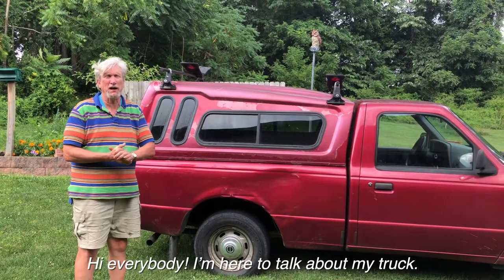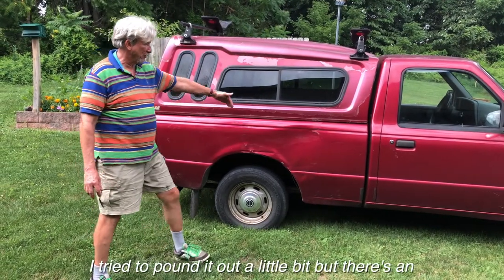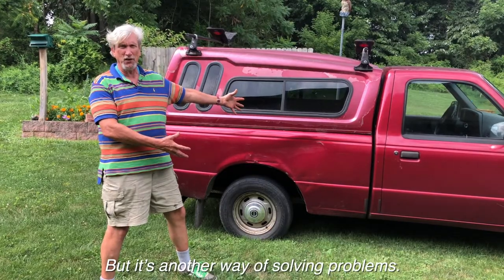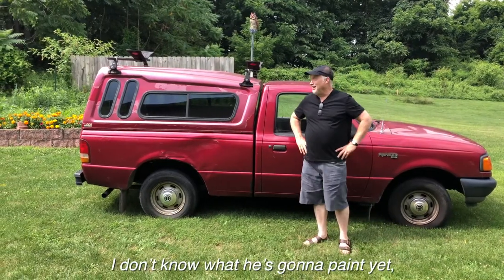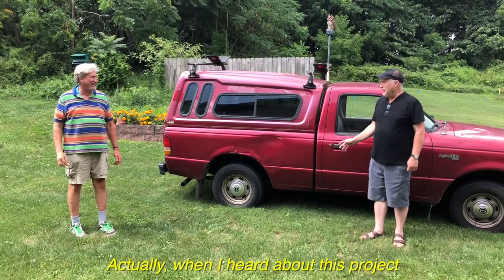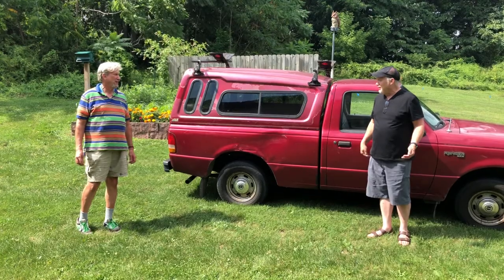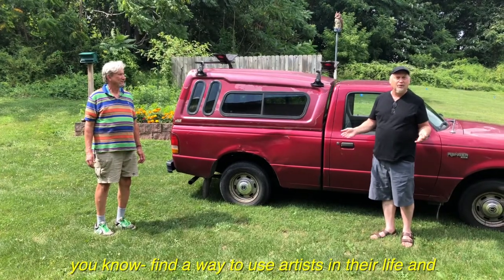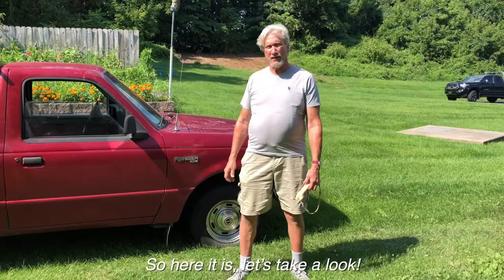Fix Your Dent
Matt Theriault enlists his longtime friend and artist, WIll Harmuth to fix the dent in his car. Instead of getting rid of the dent, Matt wants to create art with it.

Will Harmuth: @willharmuth
Reel Film Shady: @thereelfilmshady